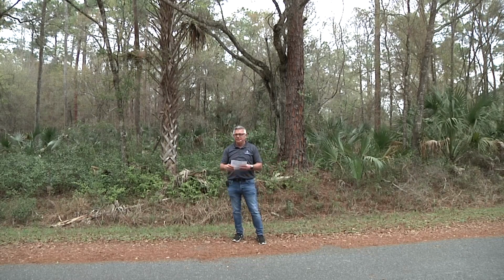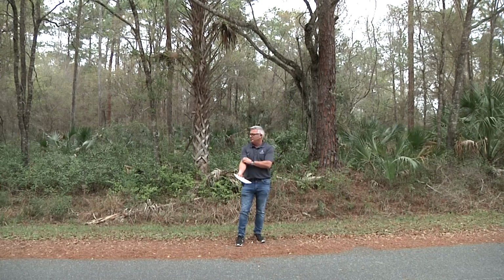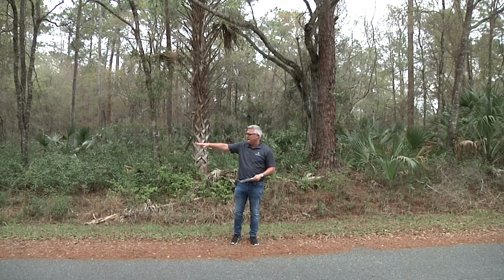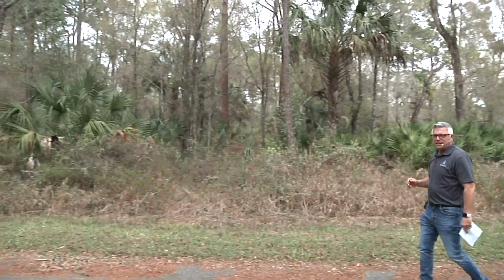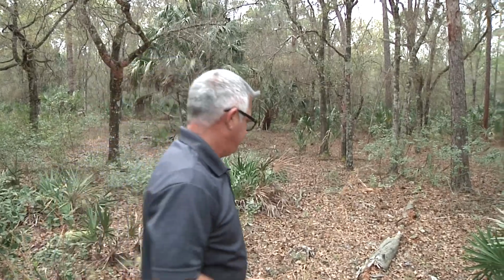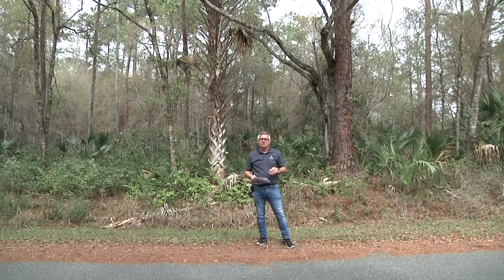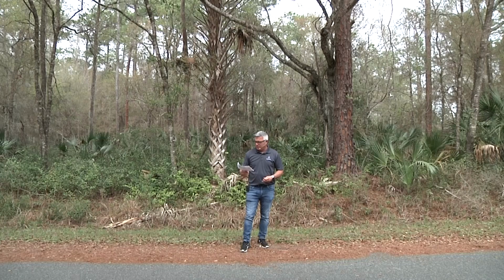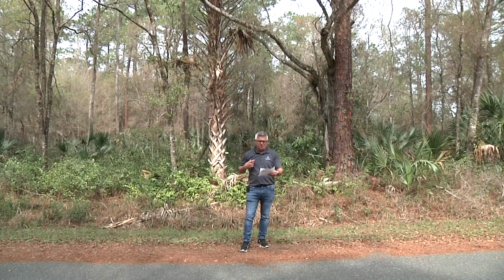Vacant Lot 1.31 acre Lot 14 W Cockscomb Dr. Crystal River FL - item - 991182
Vacant Lot
1.31 acre
160 x 330 x206 x
333
57,145 sqft
2022 Taxes:
$127.69
Well/septic

Crystal River is a city in
Citrus County, Florida, United States. The rich
historical culture and variety of shops, water
recreation, golfing, and dining experiences, make
Citrus County one of the most enjoyable places on
the west coast of Florida.
This information was
found on public records and may or may not be
accurate. All announcements from the block take
precedence over any previously supplied written or
verbal materials. All buyers need to conduct their
own due diligence. No warranties are made
regarding the condition, title ,feasibility, or
size of the land. All properties are sold as is
where is with no warranties expressed or implied.